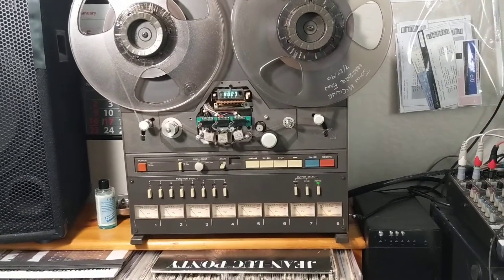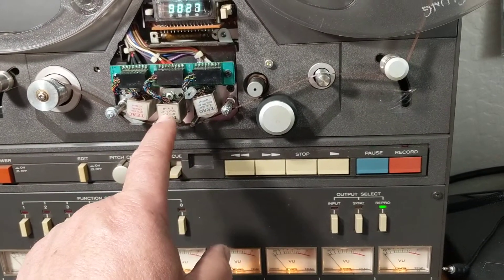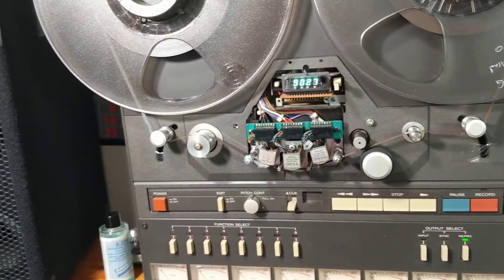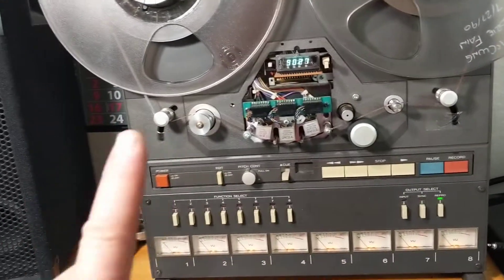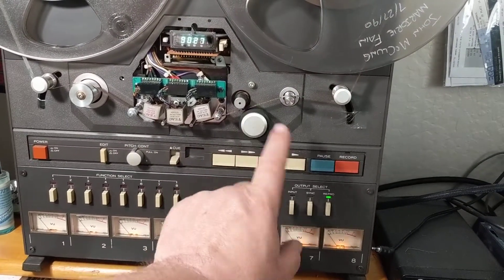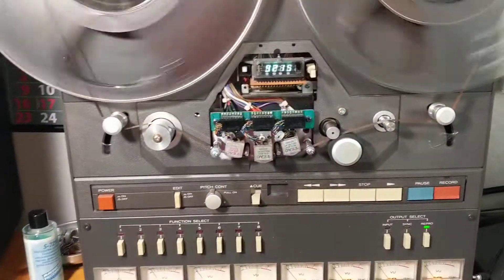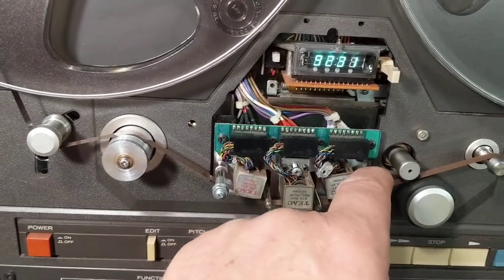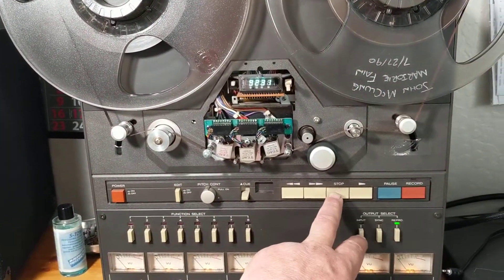Universal Player Pro Tape Recorder Tascam 38 capable to almost every tape width at four diff speed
This is a demo video showing truly universal tape player based on Tascam 38 which capable to play almost everything at every speed. Tapes 1/4", 1/2" and 1" width, tape speeds 30, 15, 7.5, and 3.75 inches per second. I did these modifications to be able to play and downmix master recordings from the last century. The very useful approach I did tons of restoration on very unique records. These modifications are reversible and Tascam recorder can be easily restored to its original state. But...who needs one speed (15ips), one format (1/2") standard machine when this one can do everything! For the same material cost!